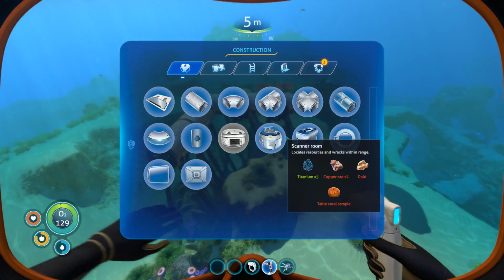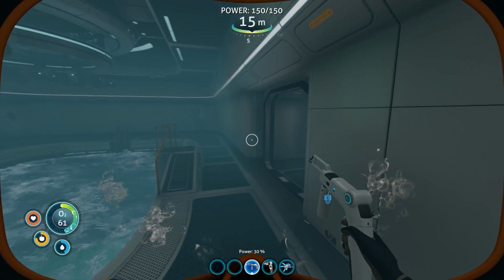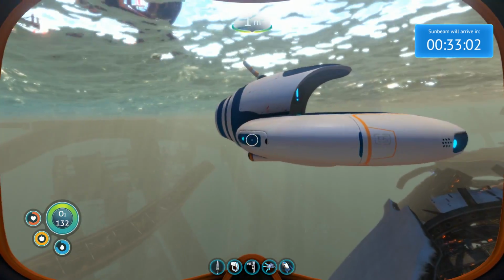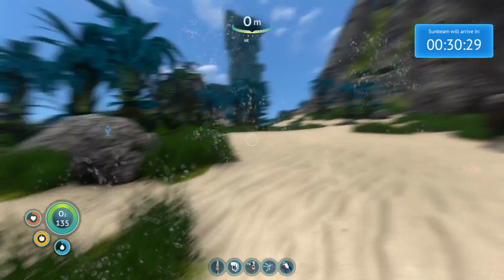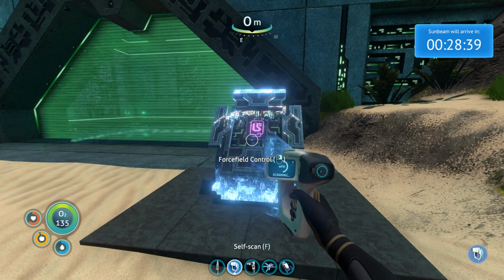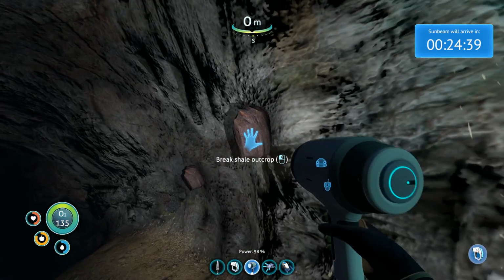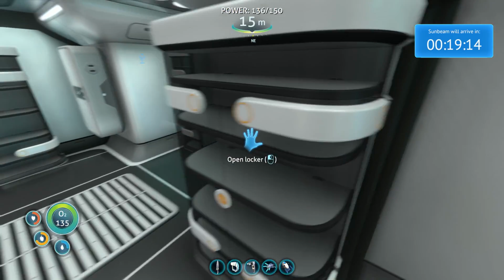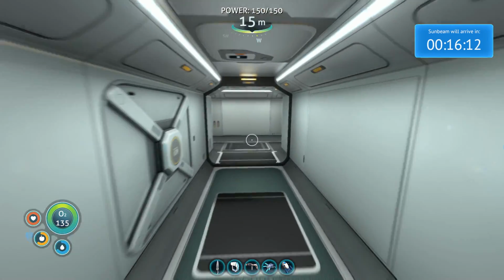THIS ONE IS SHINY!!! | Subnautica Gameplay | Part 7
This is what I call one BIG key! First floating Island Secrets!

7 Days To Die Alpha 16 War of the Walkers Playlist

Subnautica is underwater sandbox combining elements of arcade, RPG and action adventure. The production studio has developed Unknown Worlds.

Game is set in the fictional world inspired by adventure novels like 20 000 Leagues Under the Sea by Jules Verne. As a result, see water is inhabited by many monsters, and at the bottom you will come across the remains of futuristic buildings and ships. Player is a castaway whose task is to explore uncharted depths of this
mysterious planet.